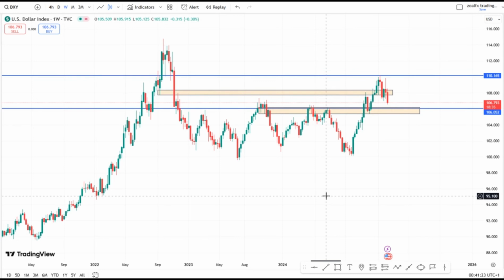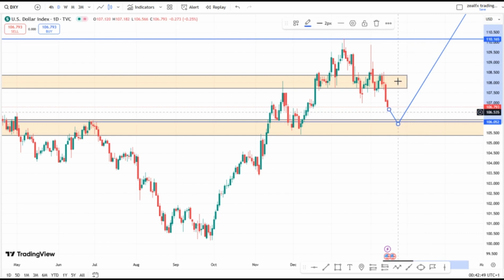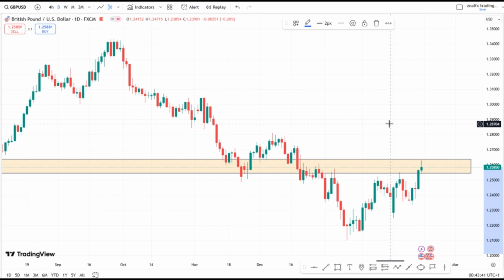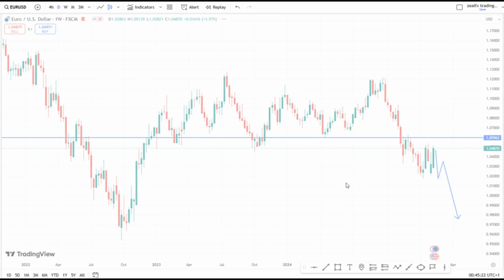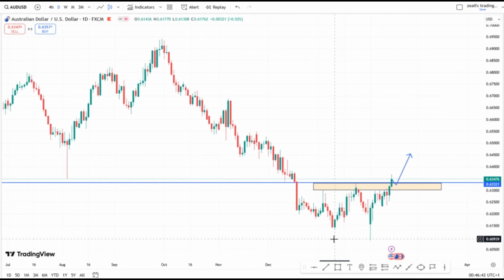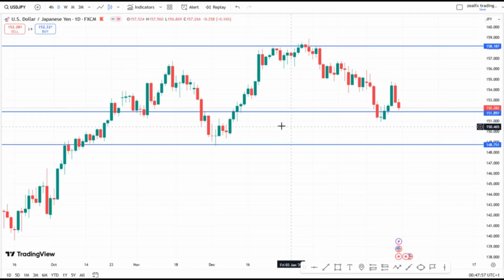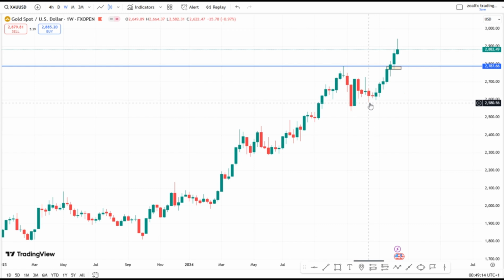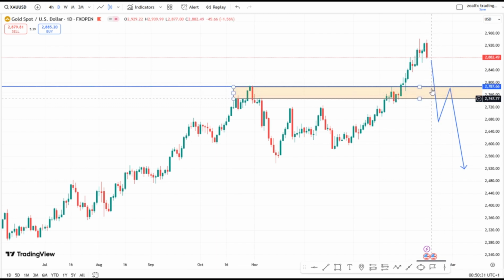WEEKLY FOREX FORECAST FOR DXY, XAUUSD, EURUSD, GBPUSD AUDUSD & USDJPY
The forex market has had a volatile start to the year, so check out today's forecast to see how I'm trading the DXY, EURUSD, GBPUSD, AUDUSD, USDJPY, and XAUUSD next week!